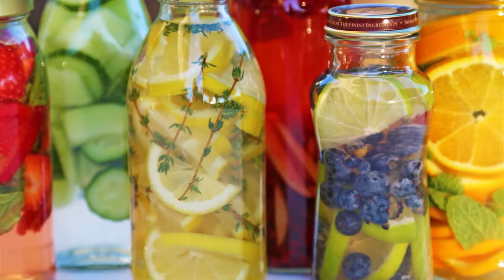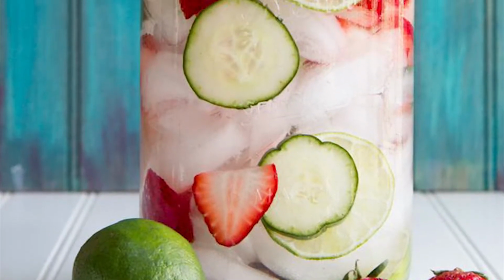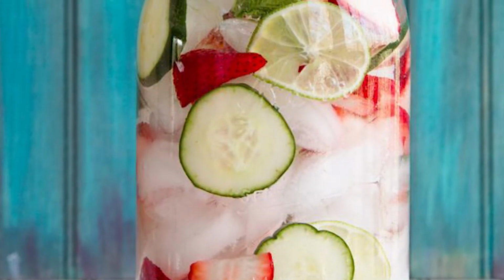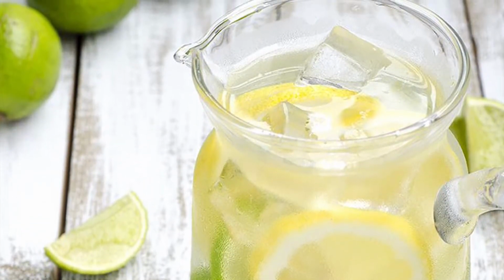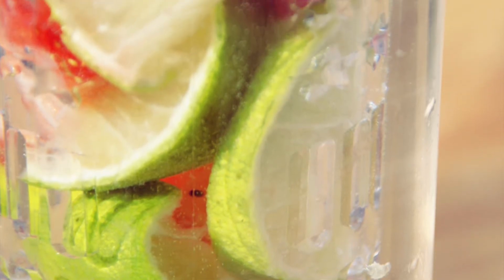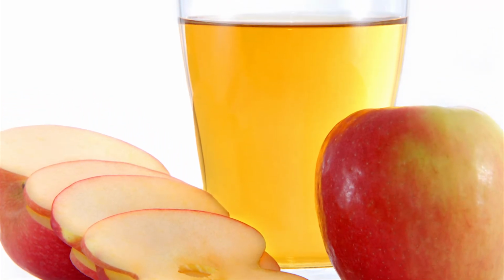Detox Water | Detox Water: How To Drink Water To Lose Weight | Detox Water Recipes & Benefits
Health Tips is the most popular YouTube Channel, which shares you all sorts of  Fitness & Health Tips, Good Health, Beauty & Makeup Tips for all who wants to lead a Healthy n Gorgeous Life. Stay Healthy n Be Healthy with 'Health Tips' Healthy Tips..